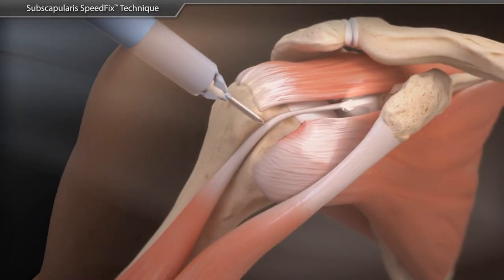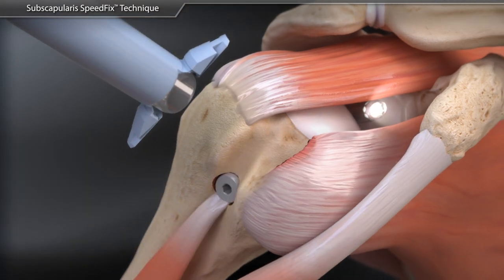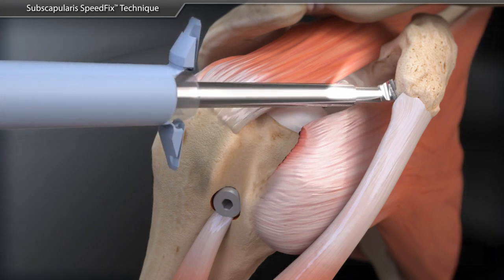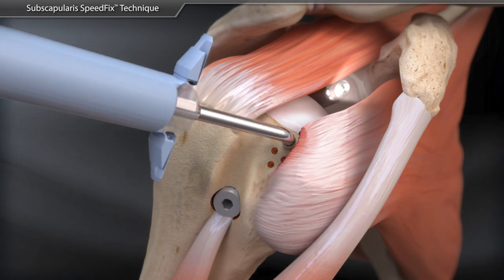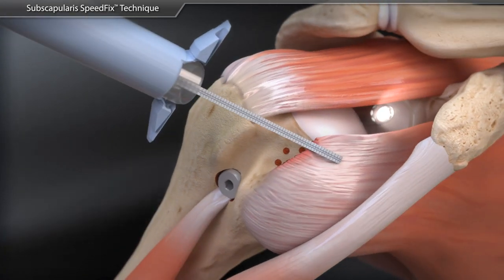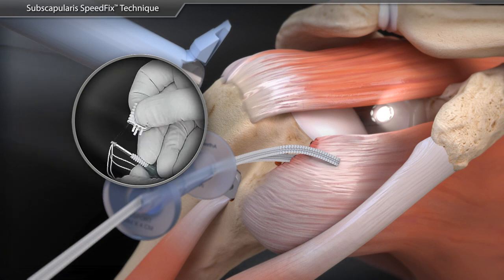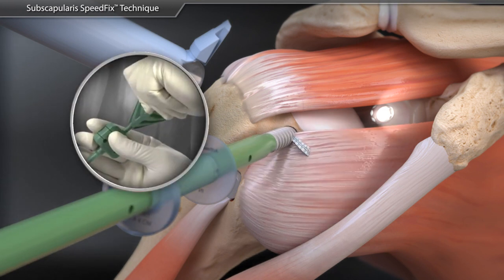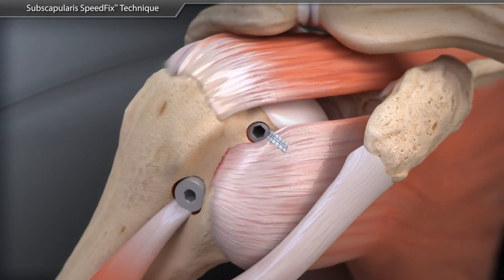Subscapularis SpeedFix™ Technique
The Arthrex® Subscapularis SpeedFix™ knotless technique is used to repair a tear of the subscapularis tendon from the lesser tuberosity. Multiple instruments are used to prepare the surgical site such as Torpedo™ Shaver, PoweRasp™ and PowerPick™ instruments. The repair also uses a FastPass Scorpion™ SL suture passer to easily pass and retrieve the FiberTape® suture. Finally, a quick and secure subscapularis repair is achieved with the use of BioComposite™ SwiveLock® anchor with FiberTape.